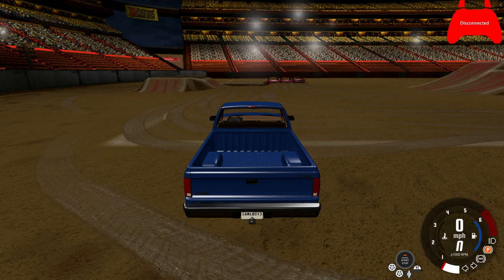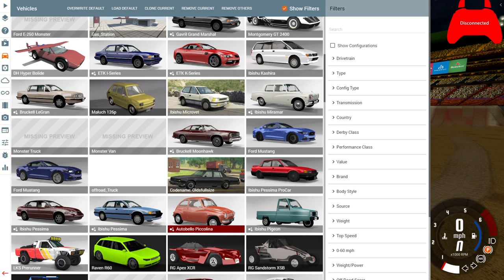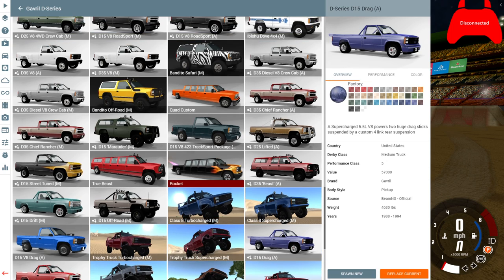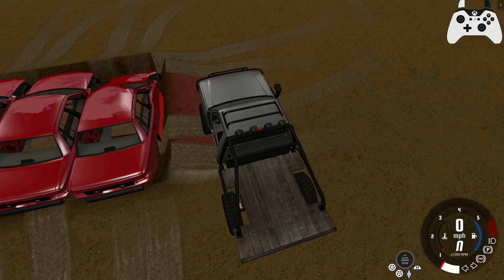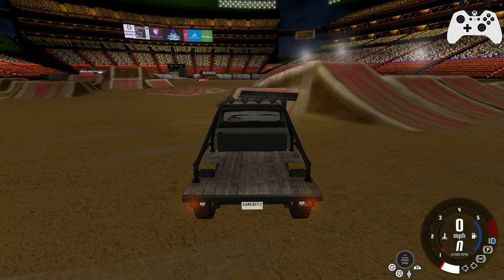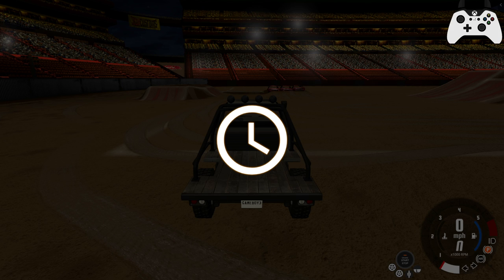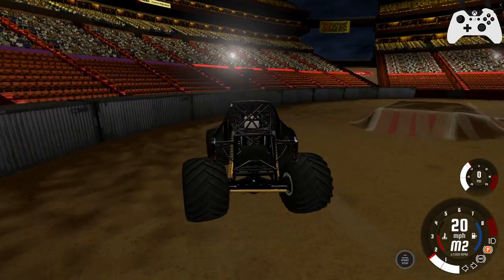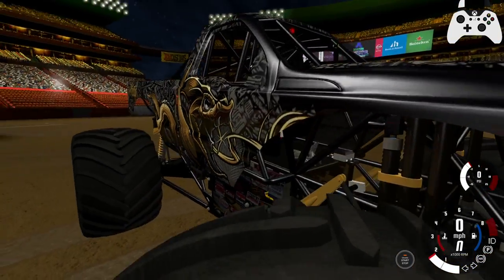BeamNG.Drive 0.18 update quick poke and CRD 1.17 Beta17.5 axle testing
beamng doin us a weird
also axle update!

Q: Where do I find the CRD mod, the CRD Addon Pack and BeamNG Forum Discussion tab?

Q: what?
A: what?